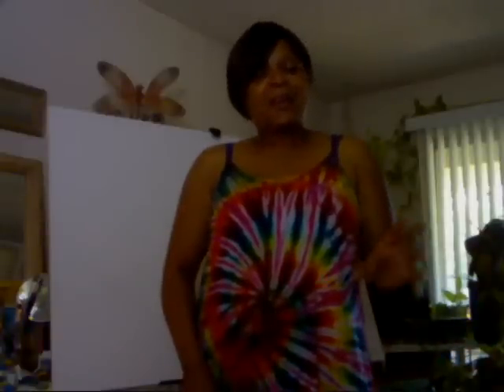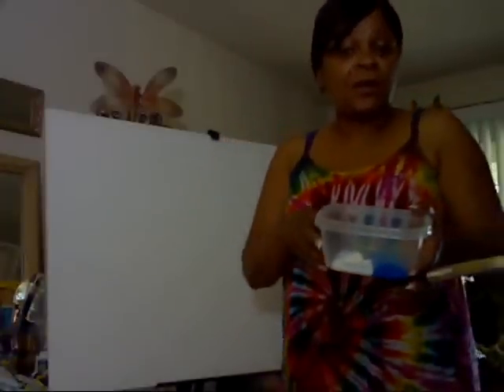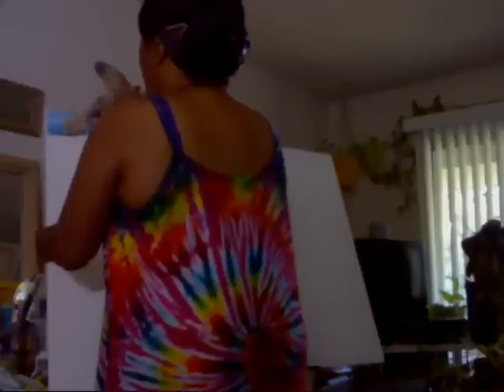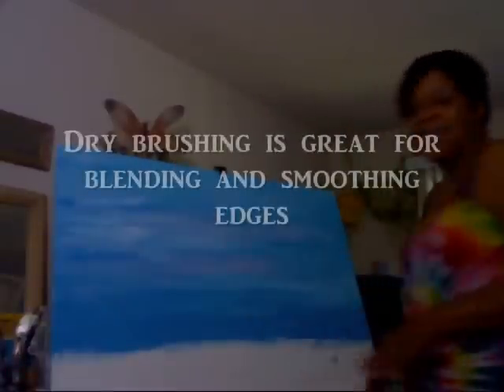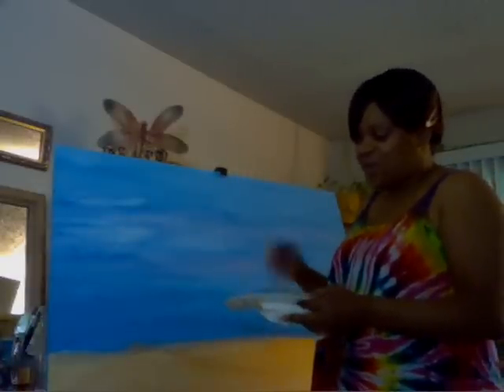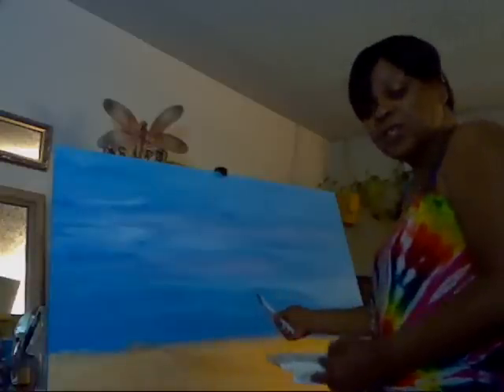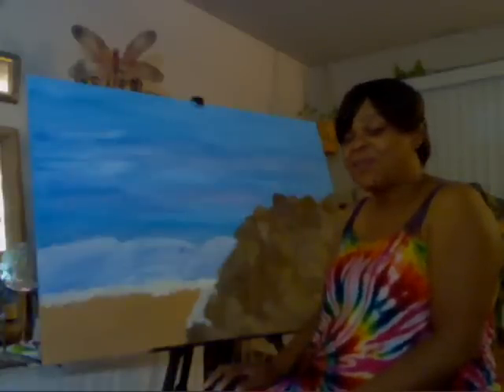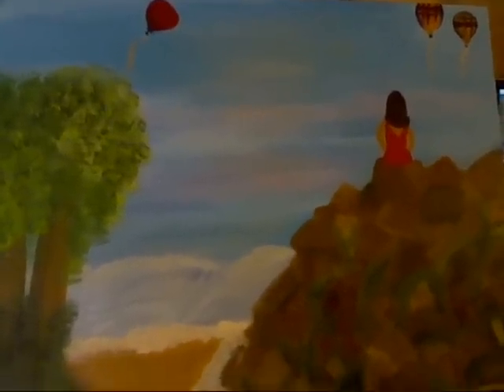Painting for Fun!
A fun colorful painting. Tips and Techniques...and Fun!